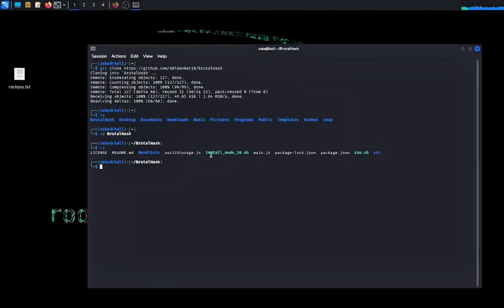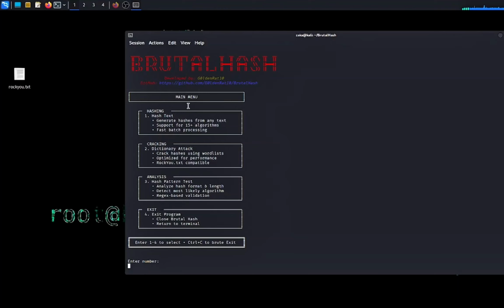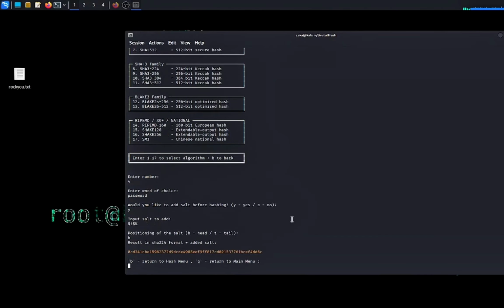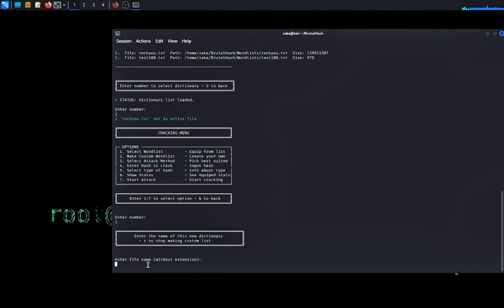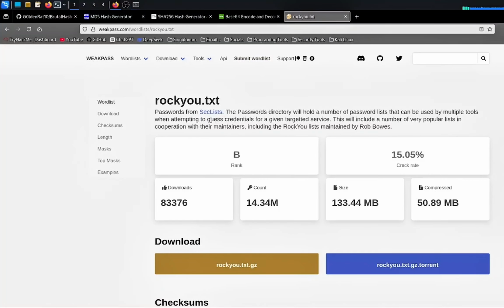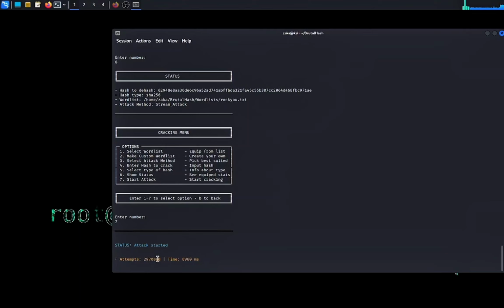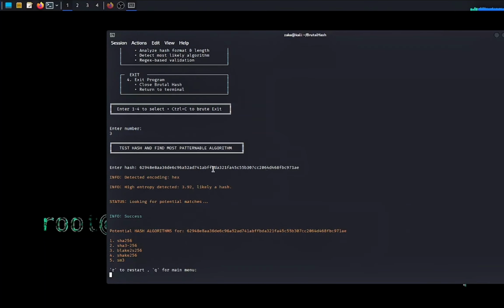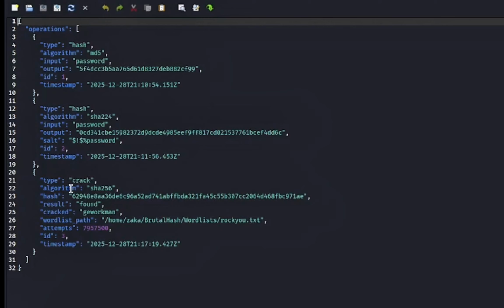BrutalHash Tutorial In 10 Minutes - My Swiss Knife For Hashing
BrutalHash

Node.js toolkit that includes hashing/dehashing (with salting) , dictionary attack (stream/classic) , format matching with regex.

The developer is not responsible for any misuse or illegal activity performed using this script.
Do not use this tool for malicious or unauthorized activities.